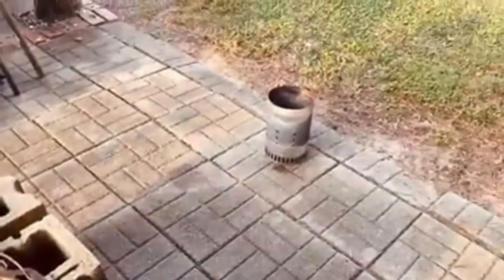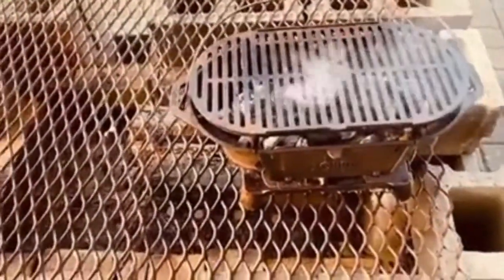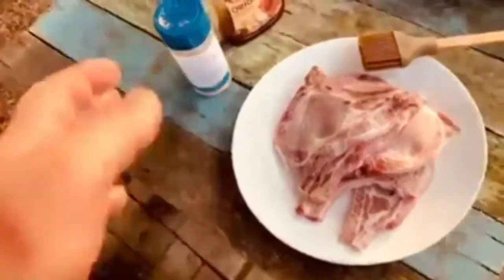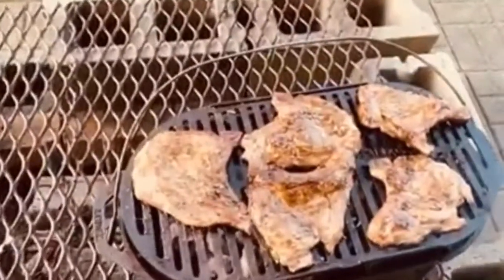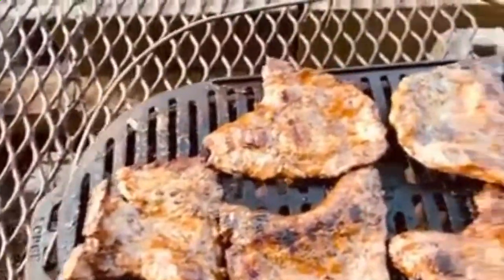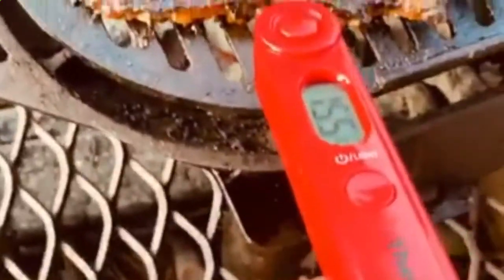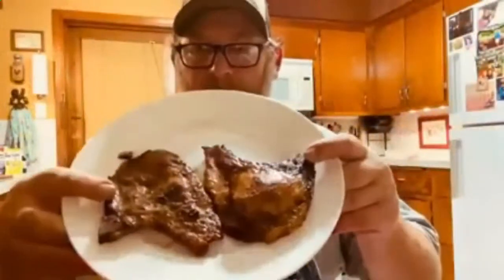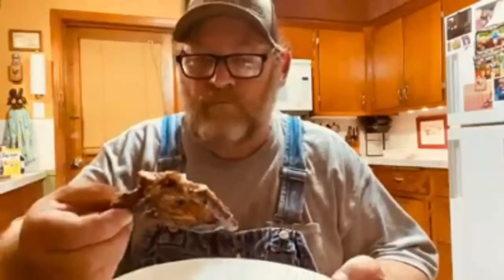Lodge Sportsman Grill Pork Chops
Today we are cooking up Lodge Sportsman Grill Pork Chops. I love this little cast iron grill! It does an amazing job and these pork chops were no exception!

We have some thin-cut breakfast pork chops that we are grilling on the Lodge Cast Iron Sportsman's Grill. Once we got the charcoal hot, we greased the grill grate and seasoned the pork chops. I only used a simple seasoning on these pork chops but you can use whatever you prefer. I used SPGO or salt, pepper, garlic powder, and onion powder.

The key to grilling on the Lodge Cast Iron Sportsman's Grill is to not let things burn. You need to keep an eye on the grill while cooking because it gets hot pretty fast. Turning the meat regularly is crucial to your grilling success.

Once I achieved the color and the desired doneness of the pork chops we painted on the Kraft Original Barbecue Sauce that my wife prefers. But, of course, use whatever brand or homemade sauce of your choice. And you may not even want to sauce them.

Another great thing about these little grills is the fact that it uses charcoal and so you get that great smoked flavor on whatever you are grilling. You could use wood too, though. It's all a matter of your time and preference.

Either way, I enjoyed cooking these pork chops. The Lodge Sportsman Grill Pork Chops were a hit in my home! Give them a try and see for yourself. And, if you do not have a Lodge cast Iron Grill yet, you can check them out here: Lodge

***Check Out Mr. Cast Iron's Channel For More Great Tips and Recipes!!***

Lodge Cast Iron Products
***SUGGESTED YOUTUBE VIDEO AND CHANNEL TOOLS***

YouTube Secrets: The Ultimate Guide to Growing Your Following and Making Money as a Video Influencer
***Cooking Utensils and Products We Recommend***

***Other Recommended Resources***
Dr. Ken Berry's Book
"Lies My Doctor Told Me"